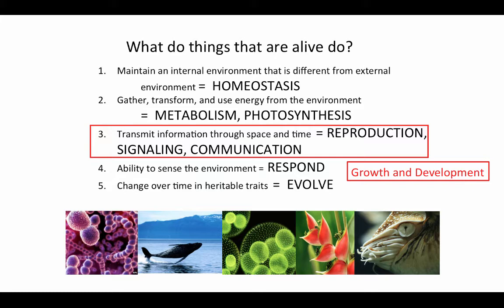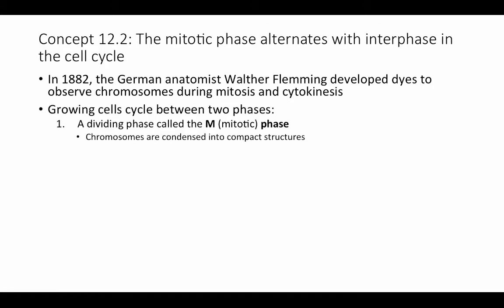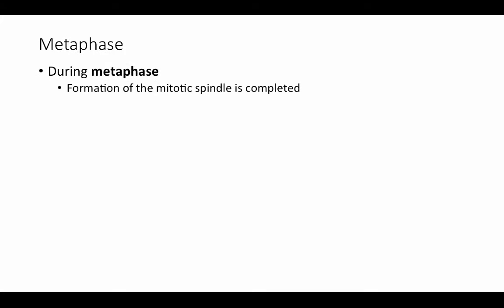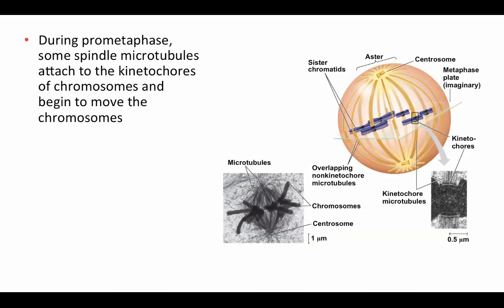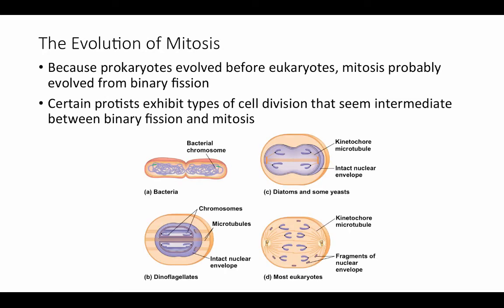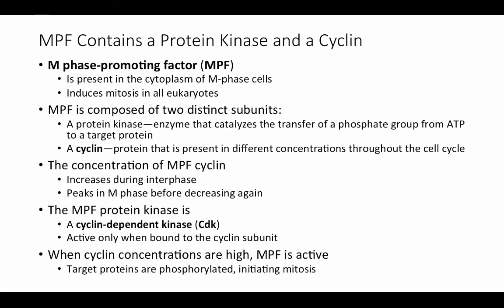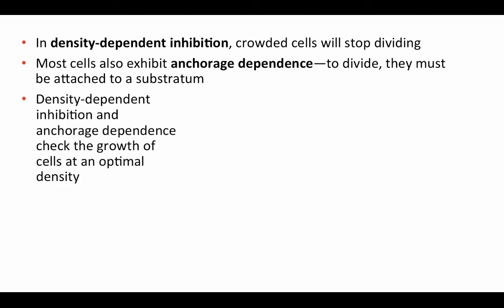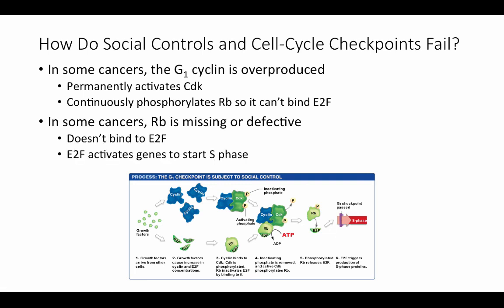BCOR011WL Chpt 12 - Mitosis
Table of Contents:

10:19 - Prophase
13:40 - Metaphase
18:01 -
29:51 - The Cell Cycle Control System
43:26 - How Does the G1 Checkpoint Work?